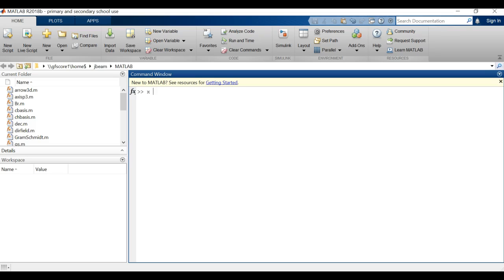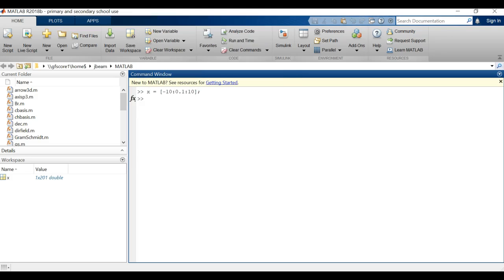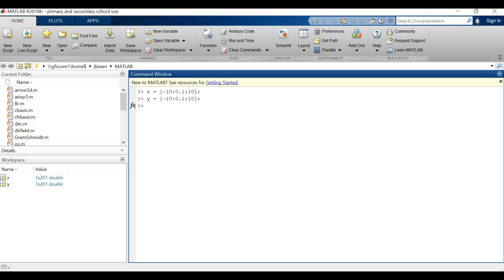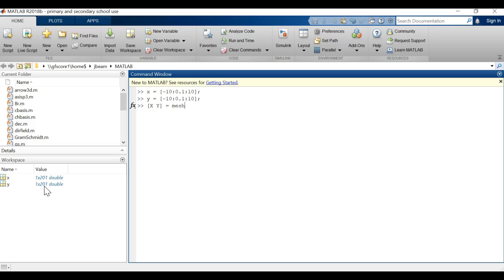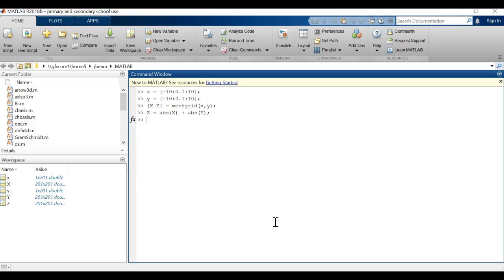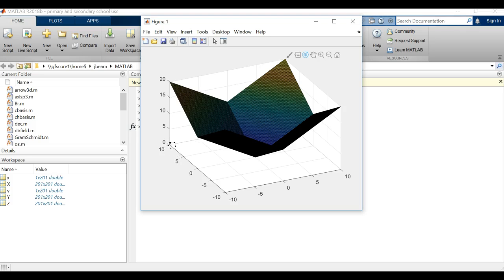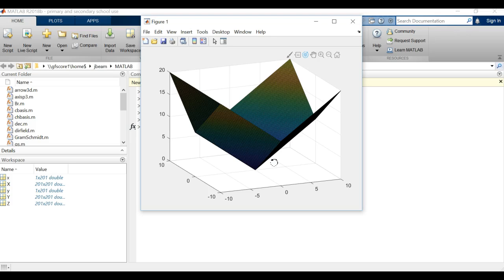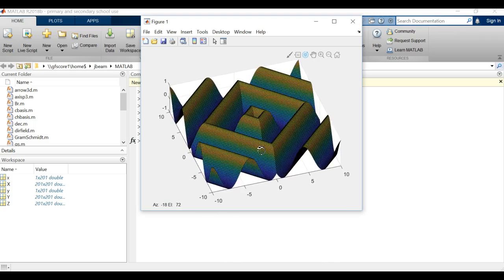Graphing Surfaces With MATLAB